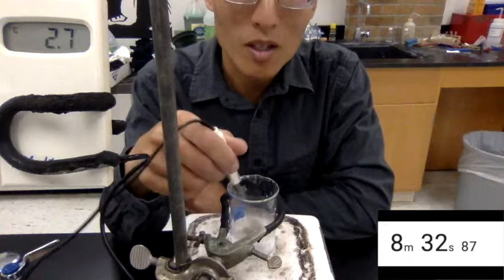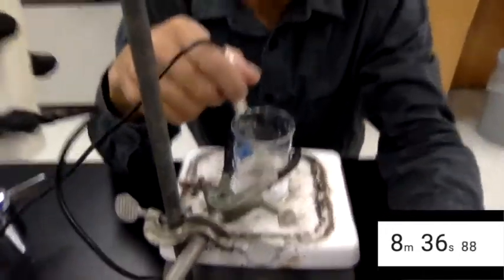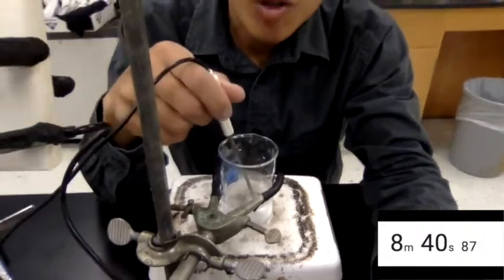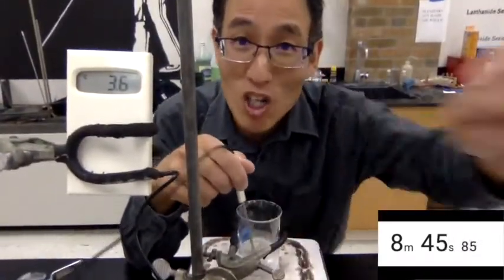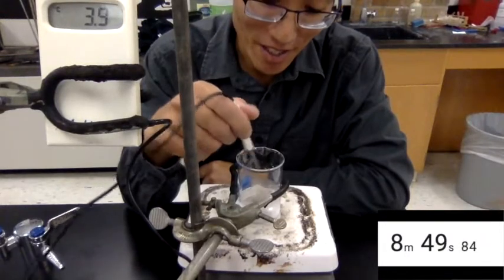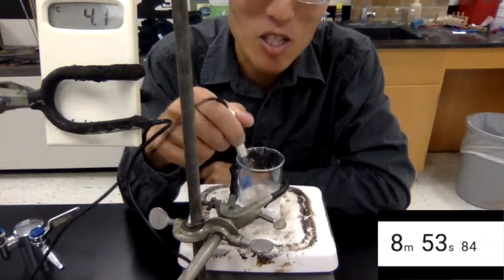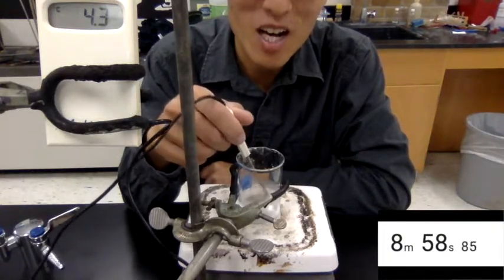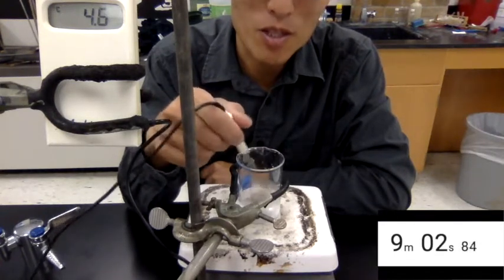Heating of Ice Water